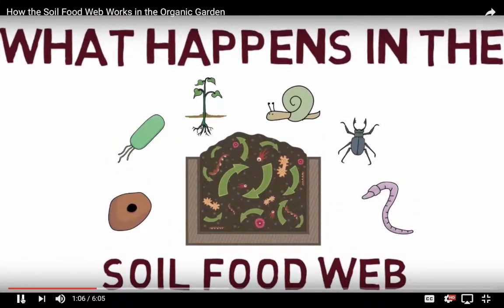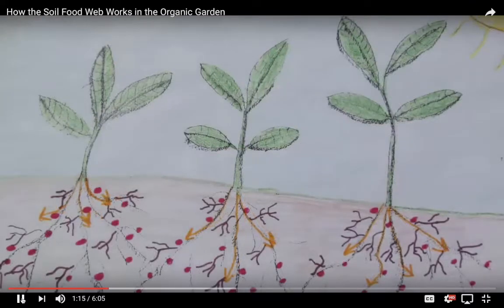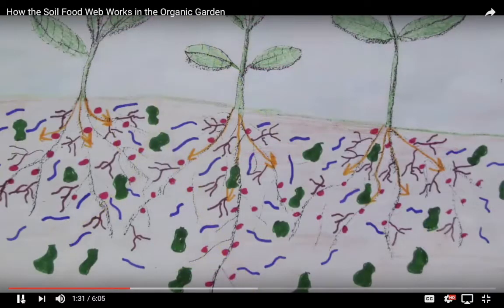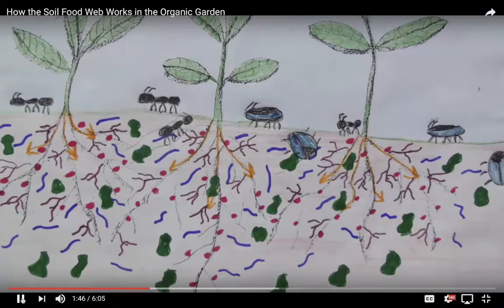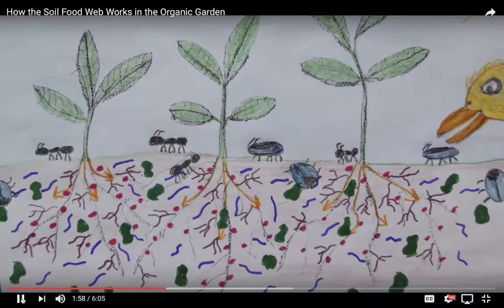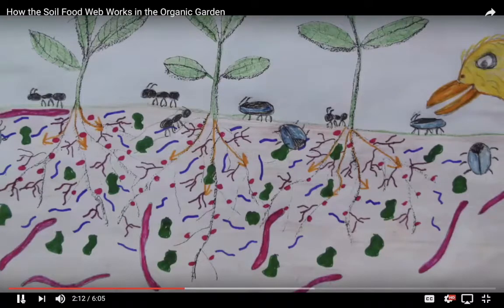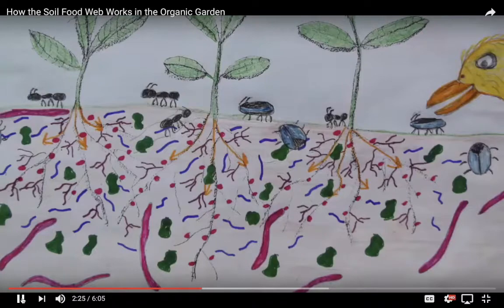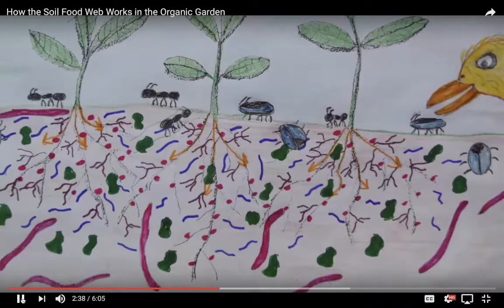Soil Food Web and What's living in health organic soil by the Living Farm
Lynn Gillespie of the Living Farm explains How the Soil Food Web Works. What's living in healthy organic soil? How do they interact? How do beneficial microbes work with plants? Why is organic more nutritious?

Lynn invites you to come visit this garden in Colorado. See the farm and animals if you drop by! It’s open to the public Fridays, Saturdays, and Sunday afternoons 1-6 PM all summer long.

Sign up for Lynn’s free High Performance Garden Show and watch the real time 2017 episodes today!  VermisTerra is featured on Week 7!